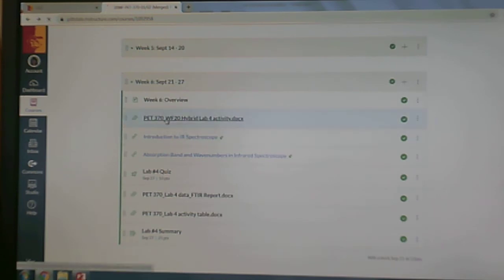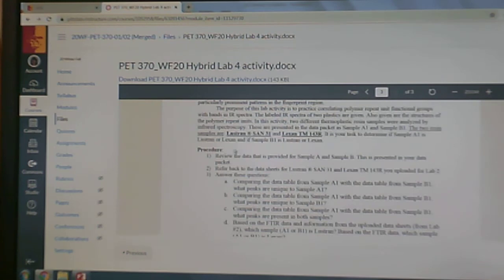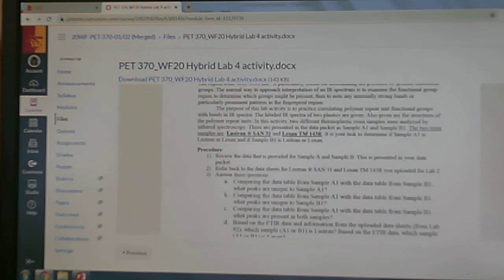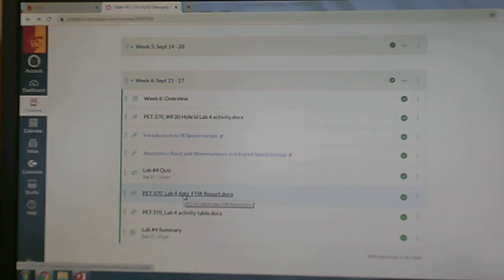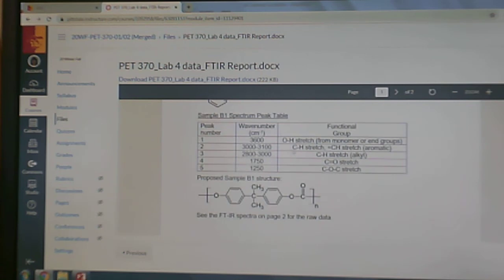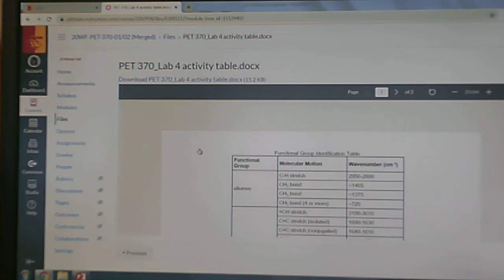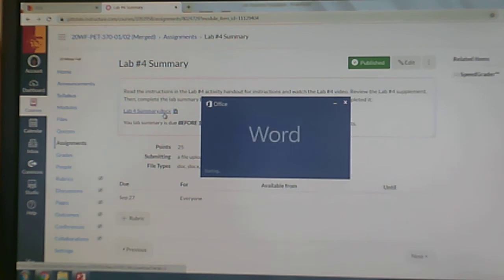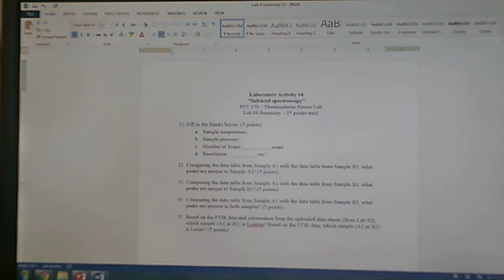Lab #4 - Infrared Spectroscopy (Thermoplastics)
Overview video for Lab #4 (Infrared Spectroscopy) that explains what is contained in the Canvas module and the steps to complete the assignment.